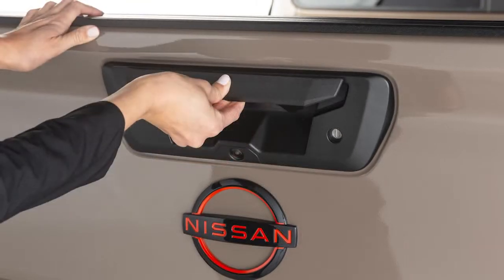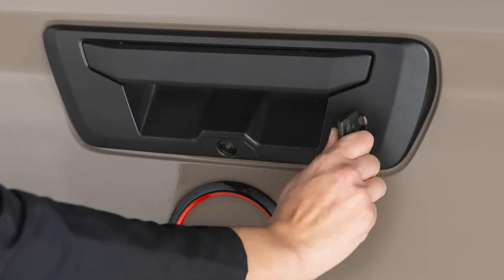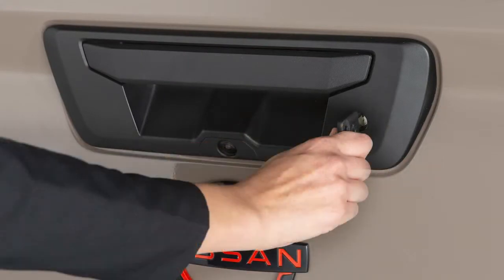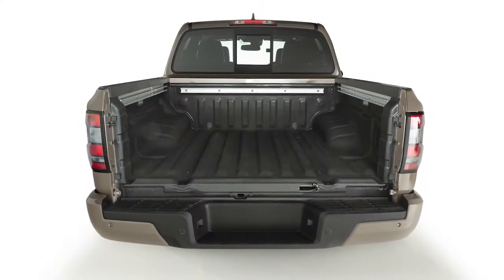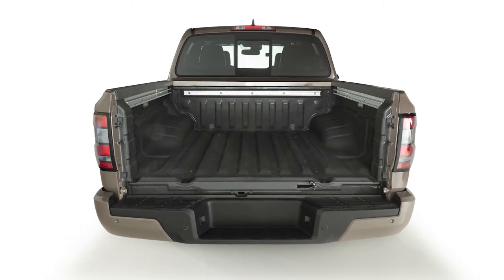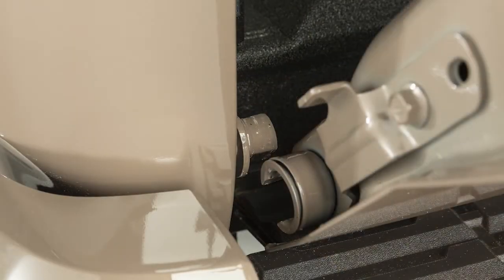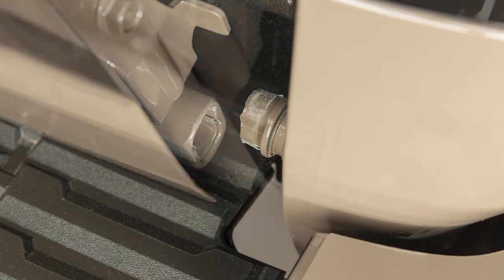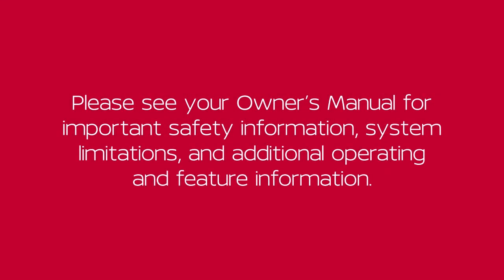2023 Nissan Frontier - Tailgate